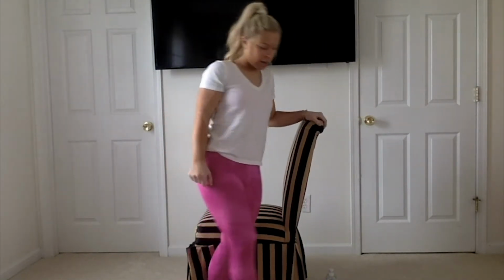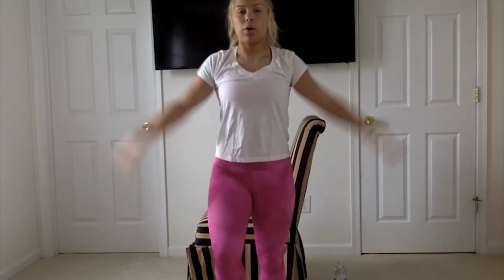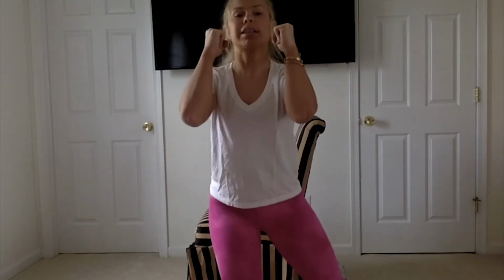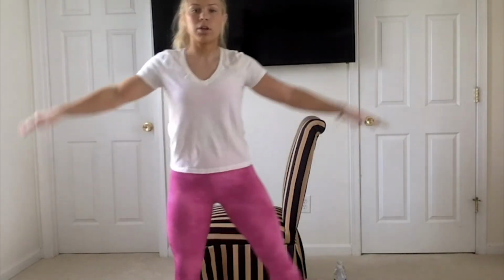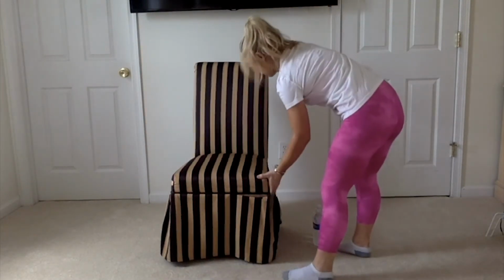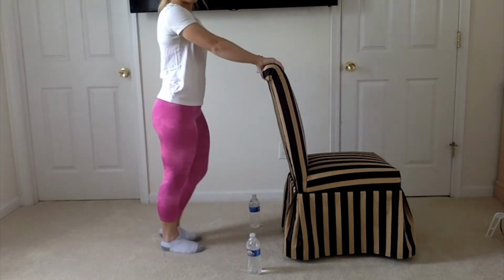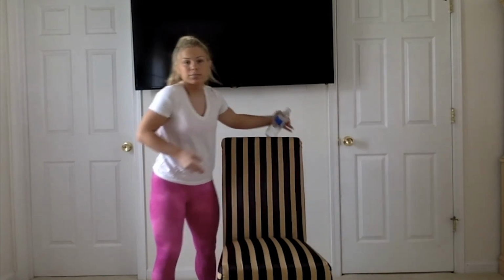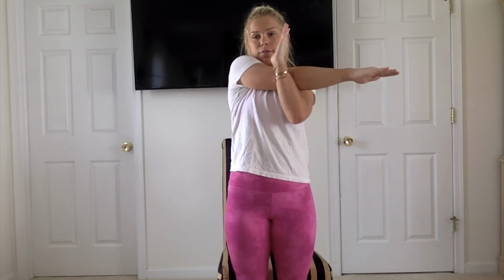Beginner Chair Workout with Zoe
We are so glad that you are taking time to be active and tuning in with us at Penn State Campus Recreation. Today we are led by Zoe through a chair workout for beginners.

Be sure to continue following us on social media and YouTube to stay up to date with all of our fitness videos during the COVID-19 shutdown. At Penn State Campus Recreation, we inspire a healthy, engaged, and inclusive Penn State community.